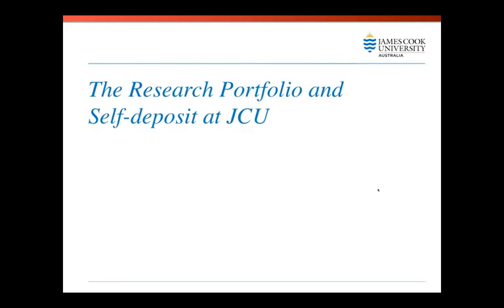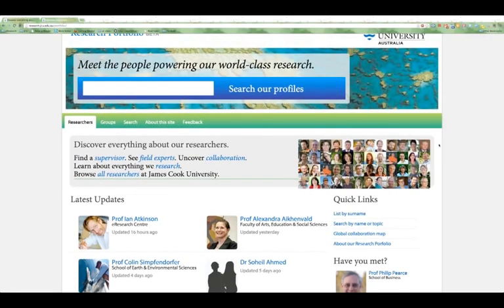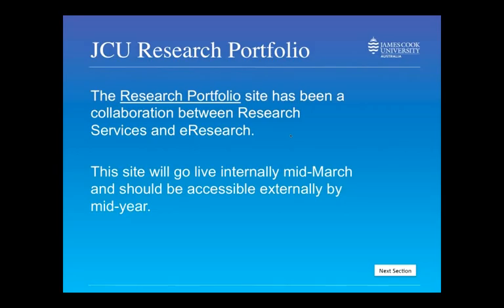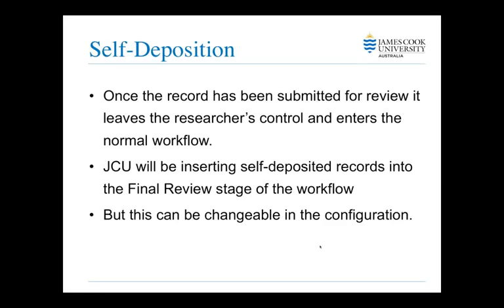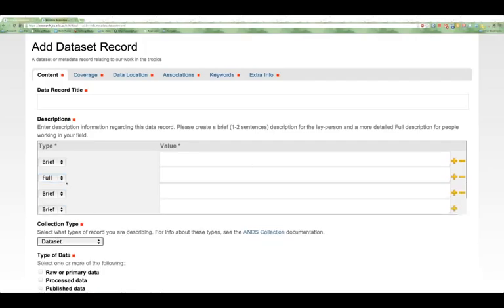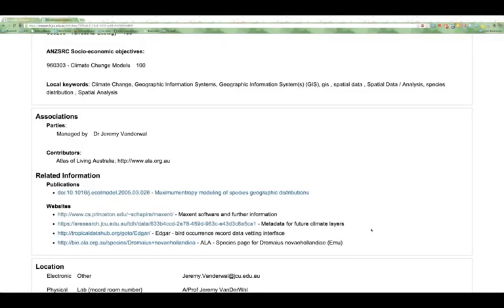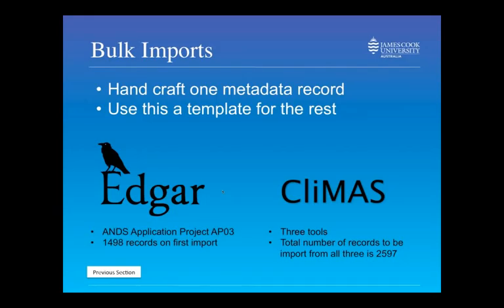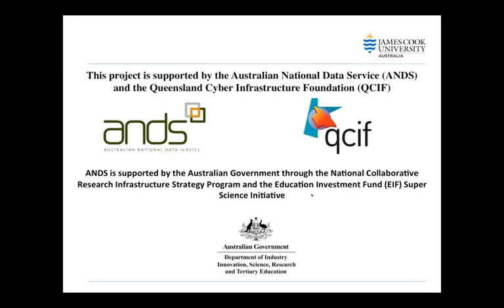The research portfolio and self-deposit at JCU: with Marianne Brown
Presentation where Marianne Brown discusses the research portfolio and self-deposit system at James Cook University.